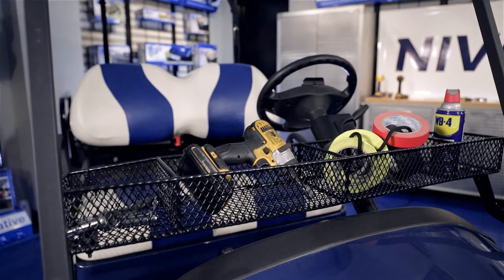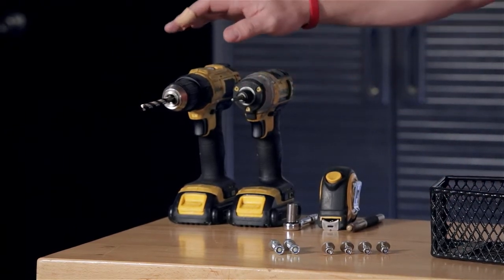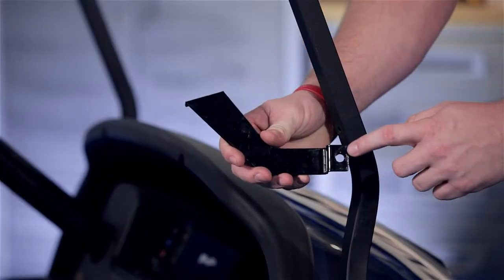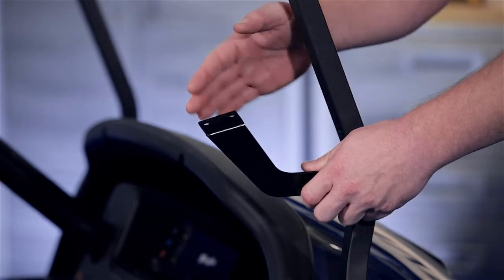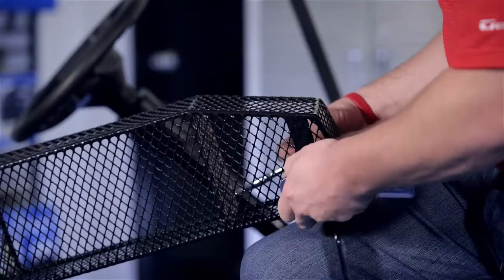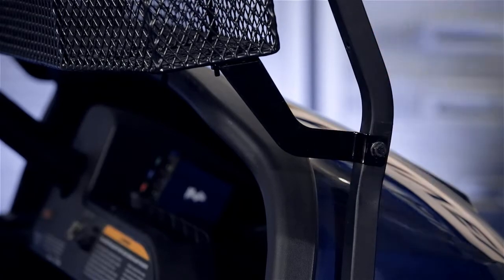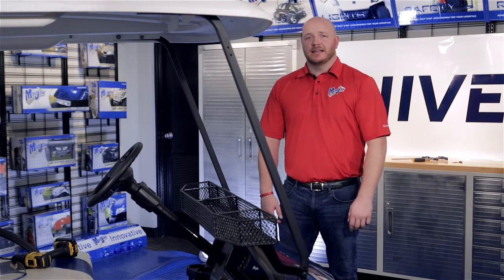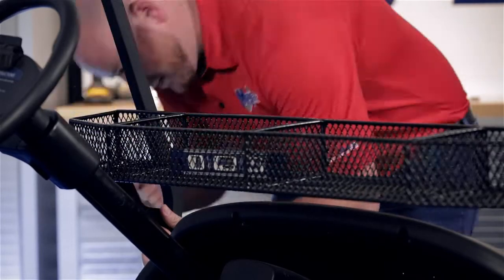Inner Basket for Club Car® Precedent® | How to Install Video | GTW® Golf Cart Accessories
How to install an Inner Basket on a Club Car® Precedent® golf cart